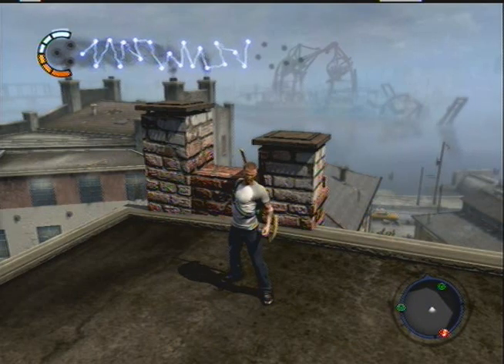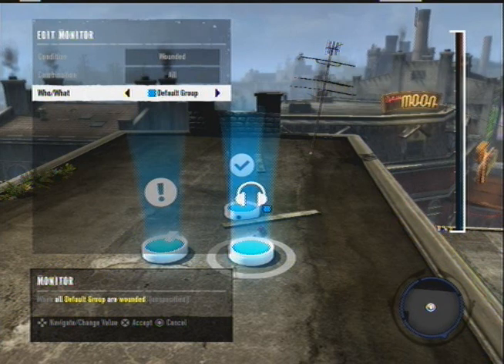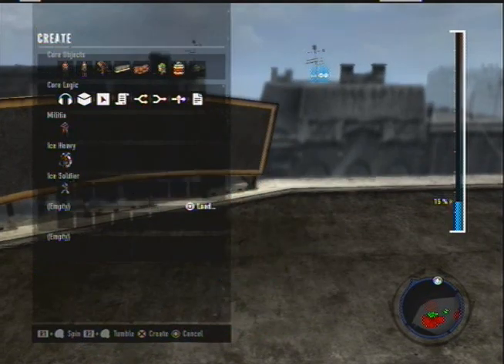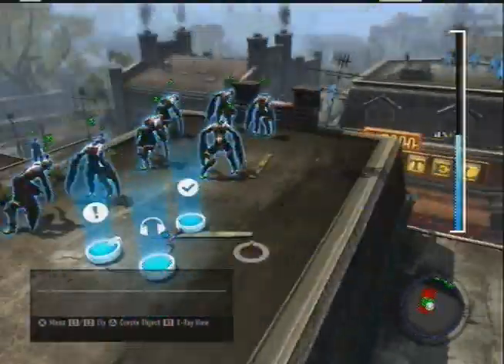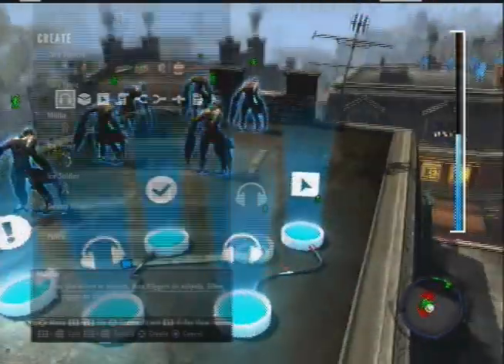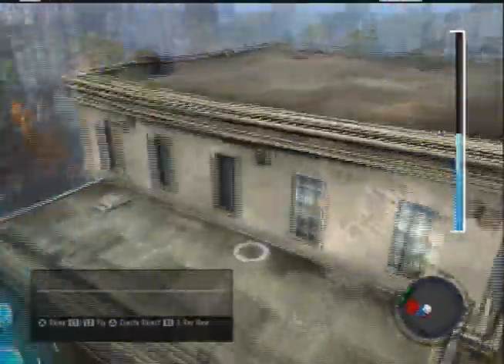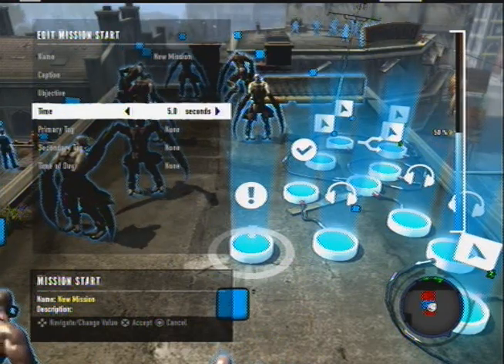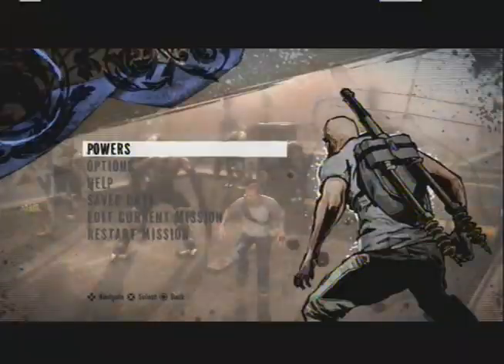inFamous 2 UGC Commentary #3: How To: Gang war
I show you how quick and easy you can make a gang war mission.